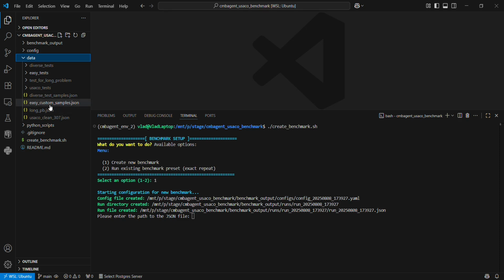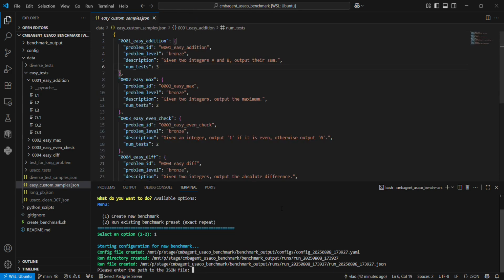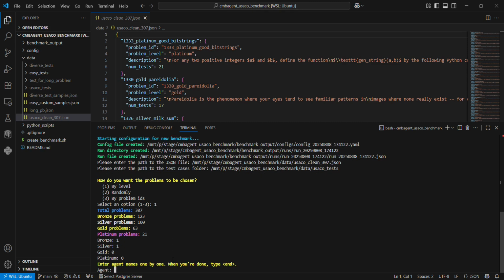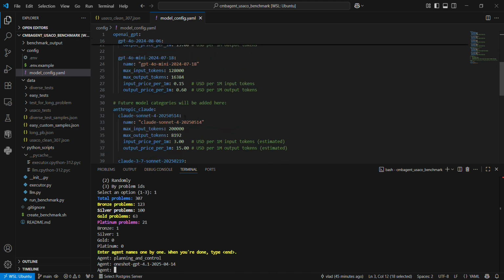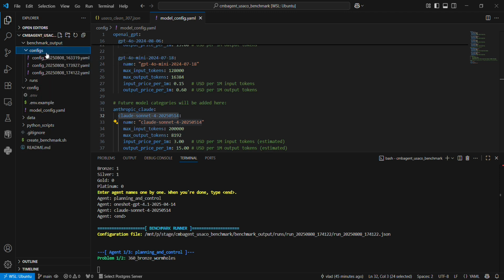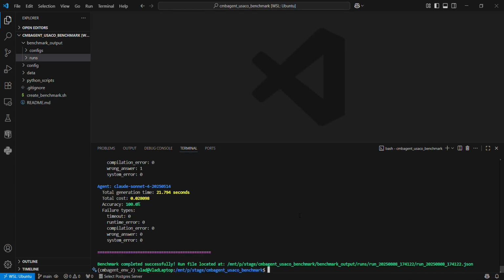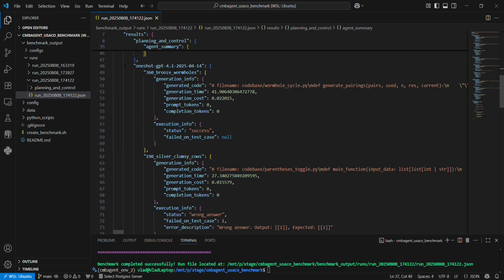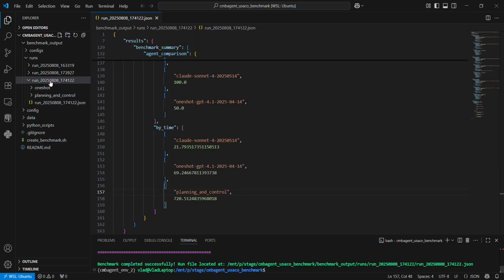CMBAgent USACO Benchmark